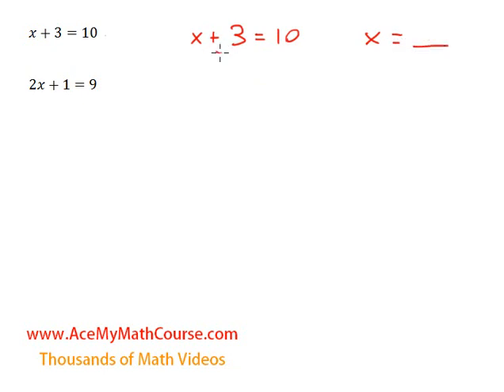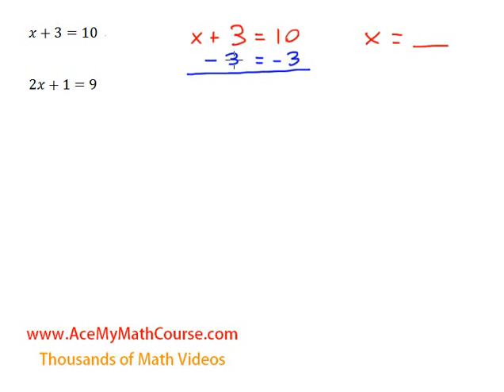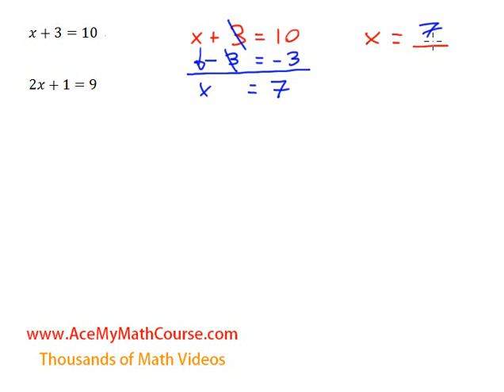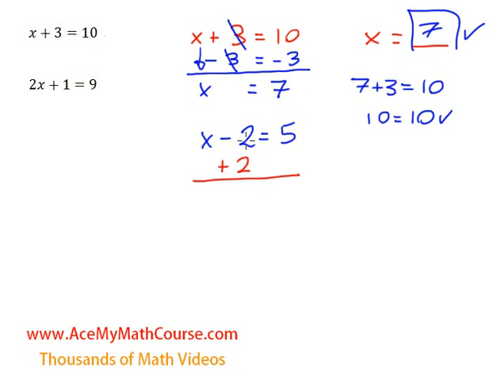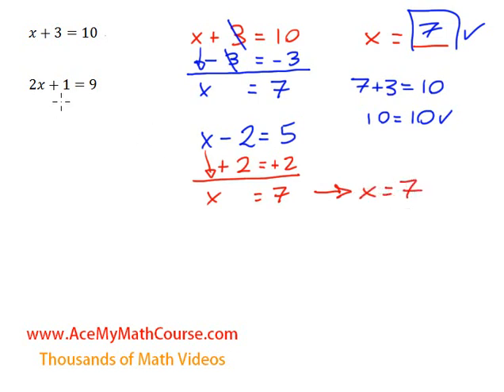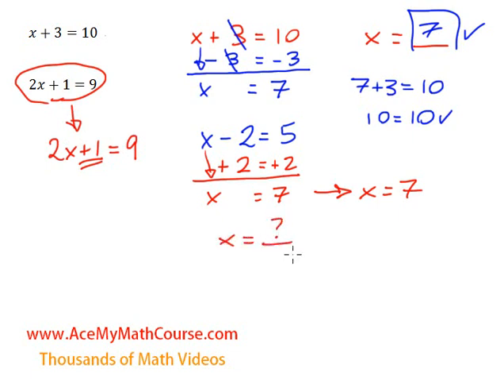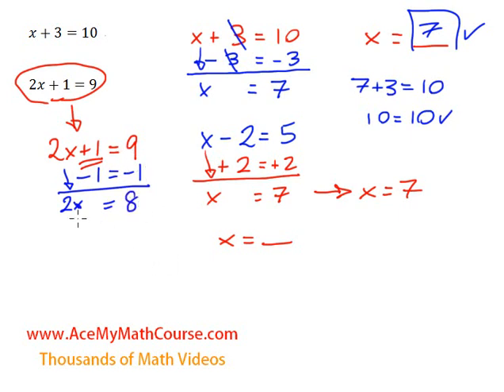One Step & Two Step Equations - Introduction